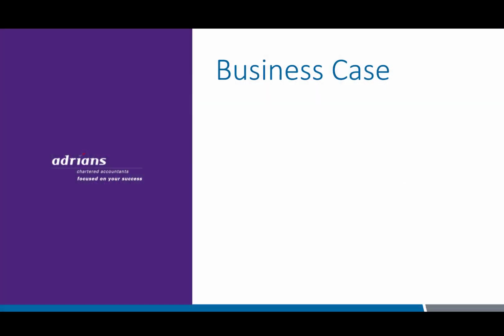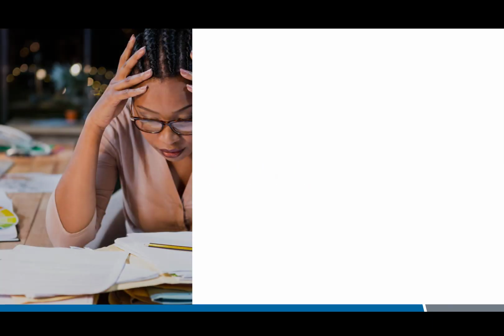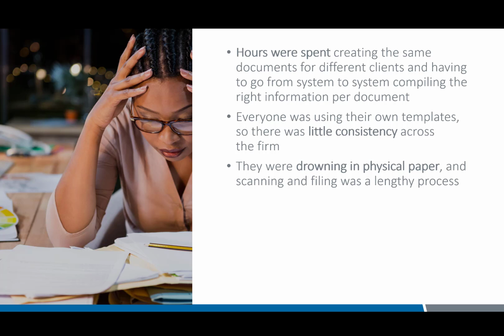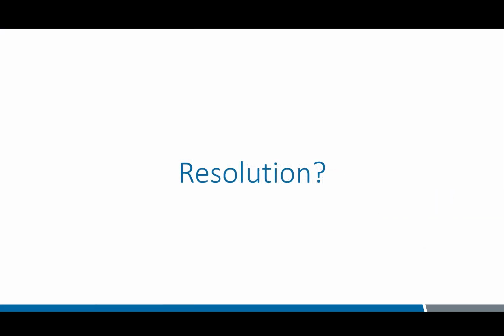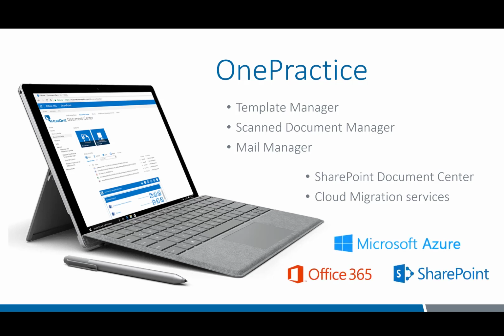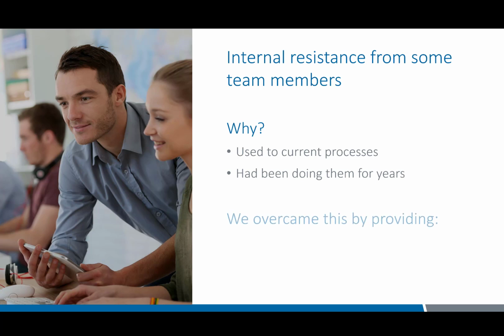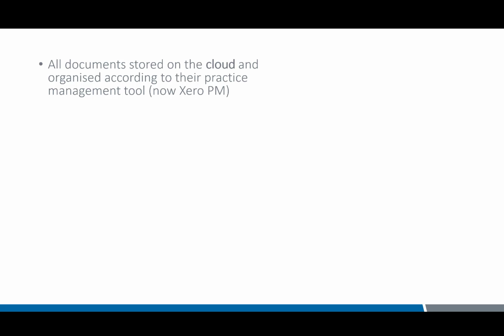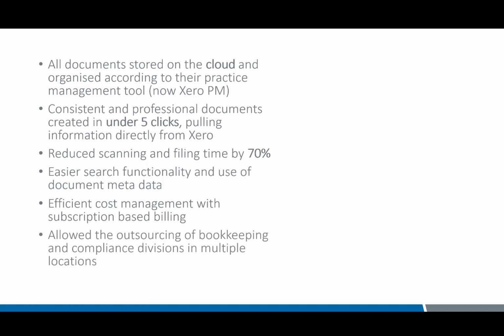Case Study: Adrians CA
Learn how HubOne's OnePractice suite helped Adrians Chartered Accountants reduce overheads and increase annual revenue by 30%.